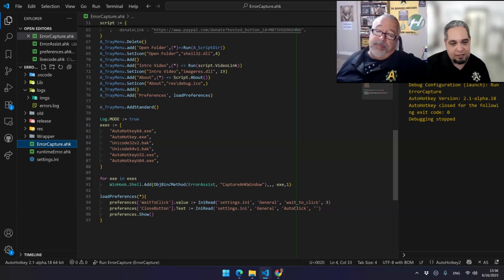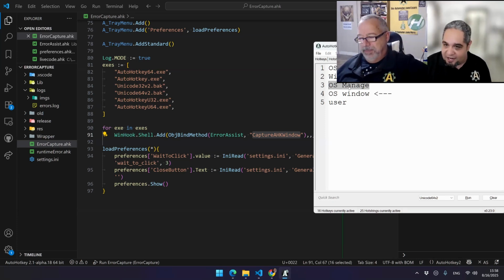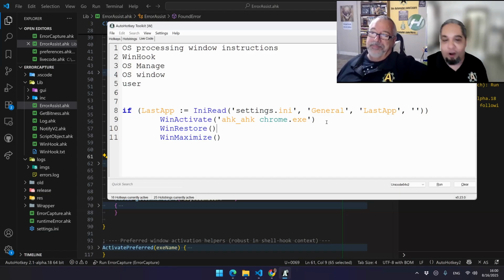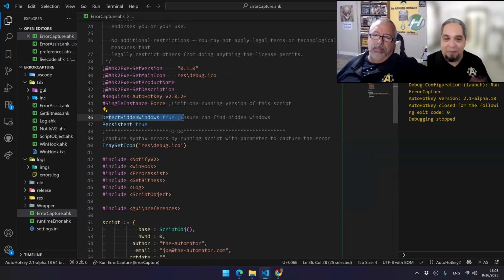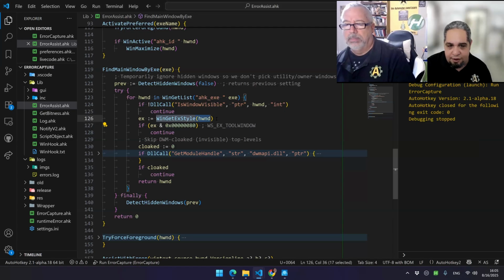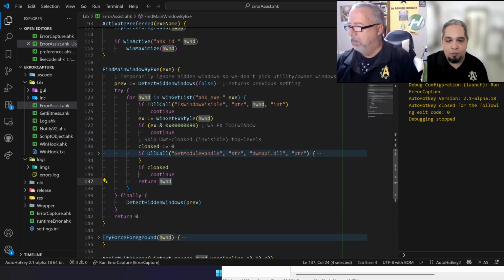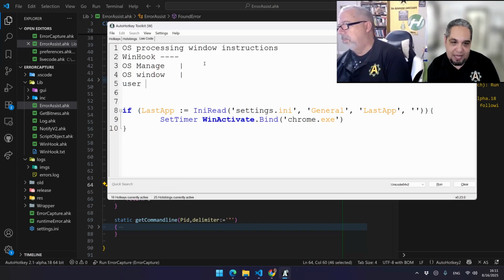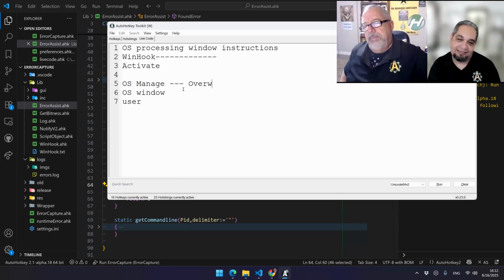Activating a Window when using a ShellHook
Summary:
In this video, Joe and Isaias discuss a new script related to error monitoring and its integration with AI. They delve into the complexities of using shell hooks and window management in operating systems, particularly focusing on how to effectively activate and manage windows in a programming context. The conversation highlights the challenges faced during the development process, the role of AI in troubleshooting, and the importance of understanding the underlying system mechanics to enhance performance.

Key Points:

- [00:00:00] Introduction to the HERO Call
  - Joe and Isaias introduce the topic of the call.
  - They mention working on a new script for error monitoring.

- [00:01:52] Complexity of the Issue
  - Isaias explains that the issue they are addressing is more complicated than initially thought.
  - They discuss the need to finalize their work on the script during the call.

- [00:03:44] Overview of the Tool
  - Isaias describes the main idea behind their tool, which involves using shell hooks.
  - The tool is designed to notify the operating system when a window is created.

- [00:05:36] User Perspective
  - Isaias emphasizes the user's perspective in the context of window management.
  - He explains how the operating system manages windows before they are displayed to the user.

- [00:07:28] Window Hooks and Notifications
  - Discussion on how window hooks notify different parts of the system.
  - Isaias explains the sequence of events that occur when a window is created.

- [00:09:20] Challenges with AutoHotKey
  - Joe and Isaias compare the speed of AutoHotKey with built-in OS functions.
  - They highlight the limitations of AutoHotKey in certain contexts.

- [00:11:12] Error Handling in the Script
  - Isaias discusses the error handling mechanism in their script.
  - They explore how to activate the correct window when an error occurs.

- [00:13:04] Debugging the Activation Process
  - Isaias shares his experience with debugging the activation process.
  - They discuss the challenges faced when trying to activate minimized windows.

- [00:14:56] AI Assistance in Troubleshooting
  - Isaias mentions how AI helped identify issues in the script.
  - They discuss the importance of reviewing the entire script for potential errors.

- [00:16:48] Final Adjustments and Conclusion
  - Isaias explains the final adjustments made to the script based on AI feedback.
  - Joe concludes by encouraging viewers to engage with the HERO program for further assistance.

Conclusion:
The video provides valuable insights into the complexities of window management in programming, particularly when integrating AI for error monitoring. Joe and Isaias emphasize the importance of understanding system mechanics and the role of AI in troubleshooting, showcasing a collaborative approach to problem-solving in software development.